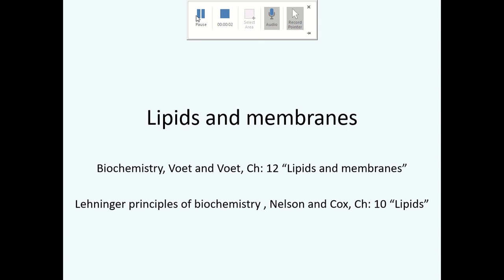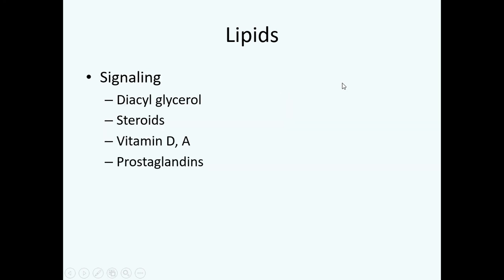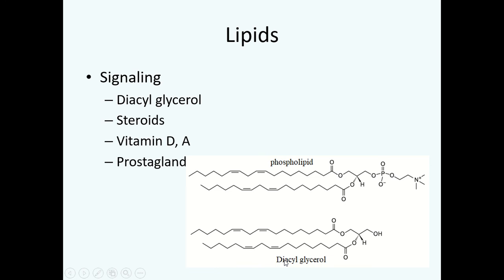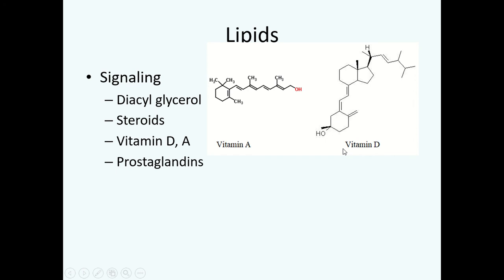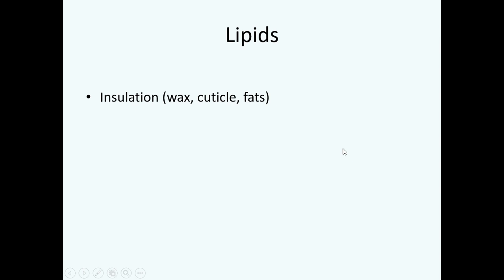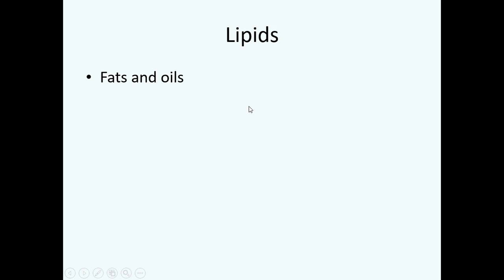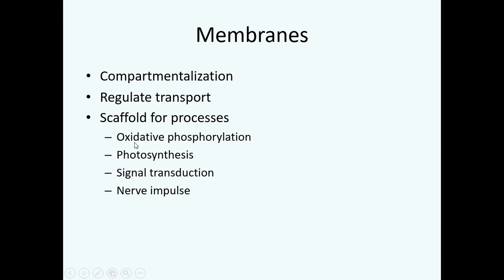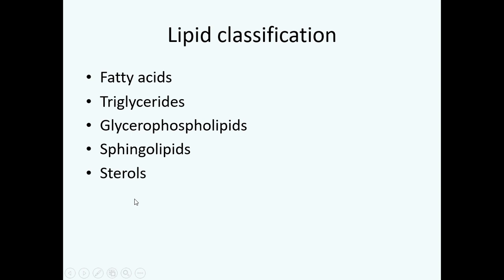3 1 lipids introduction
introduction to lipids and their function